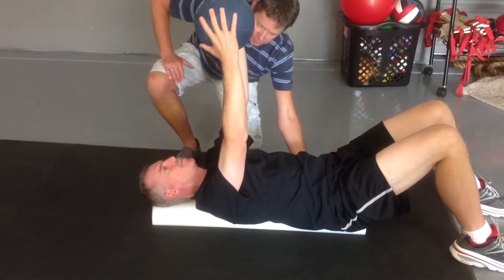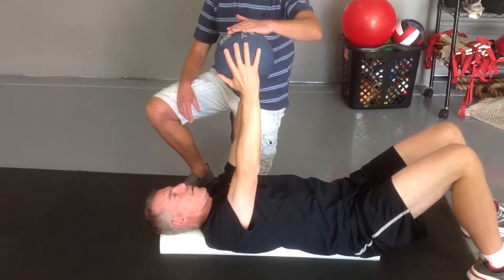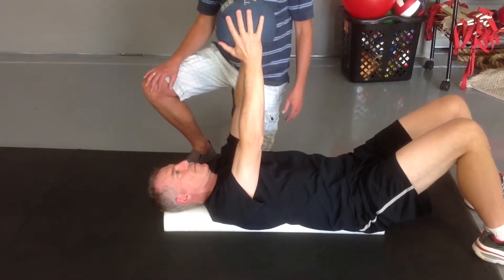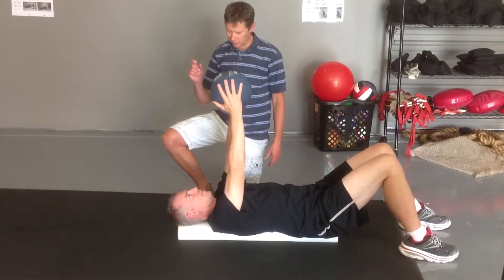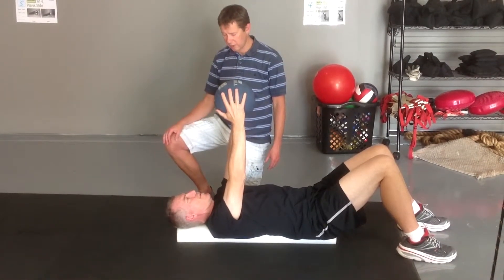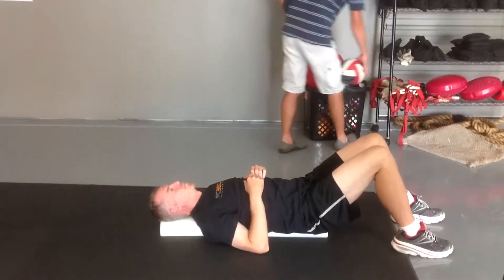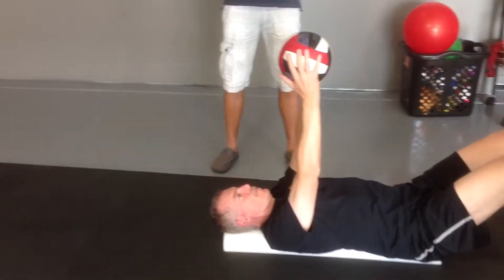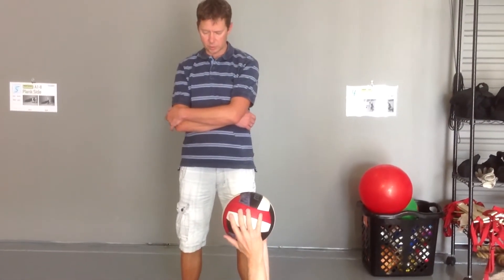PC360 pt scap protraction retraction on half roller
How to Feel Activation of Scapular Protraction and Retraction Motion Using Half Foam Roller